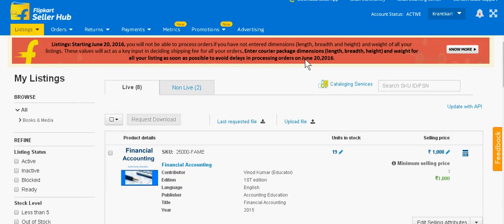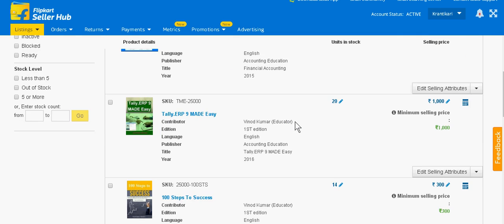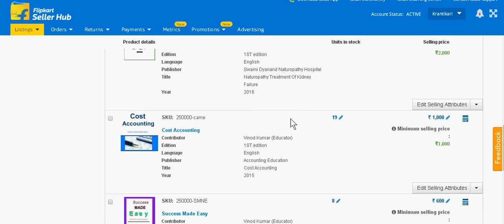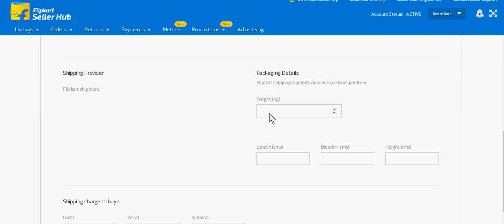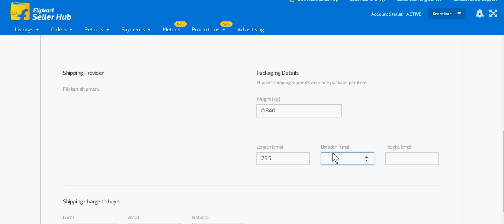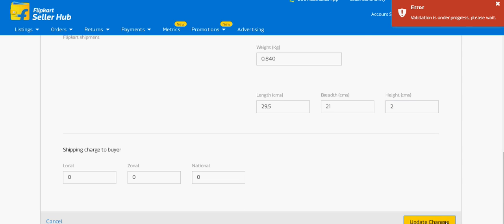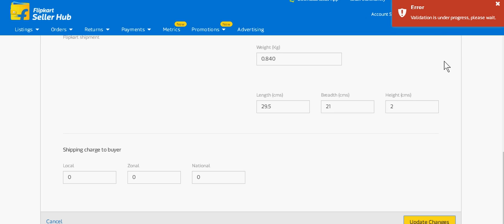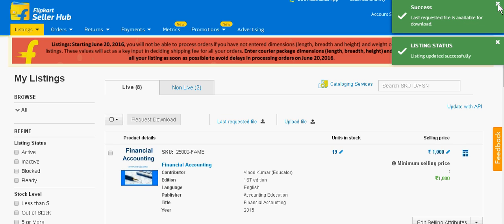How to Enter the Dimensions and Weight in Flipkart Seller Hub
You are doing business with the help of flipkart seller hub, you must add the dimensions (length, breadth and height ) and weight for your products in Flipkart seller center. After 20th june, if you products are without this, your order will not process. So, understand its simple steps from this video.